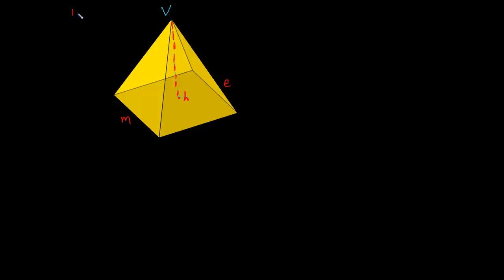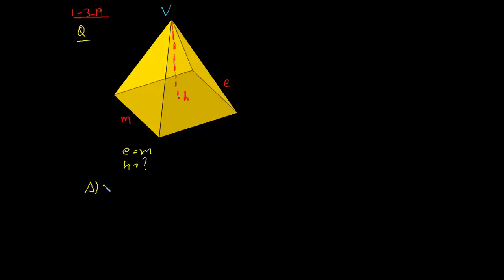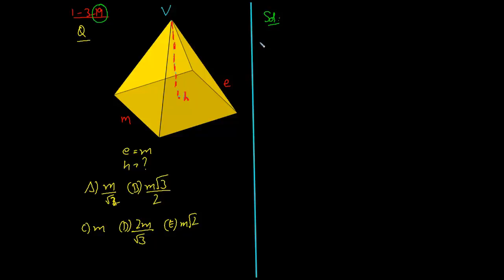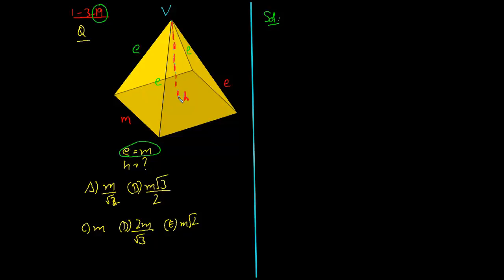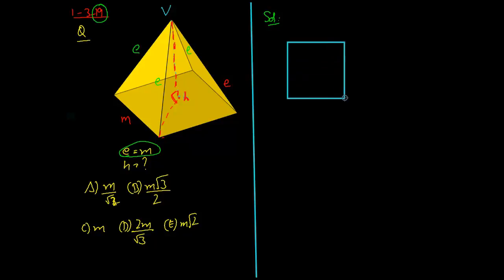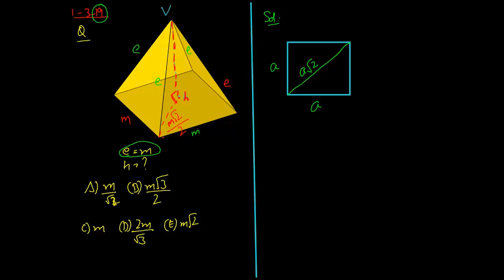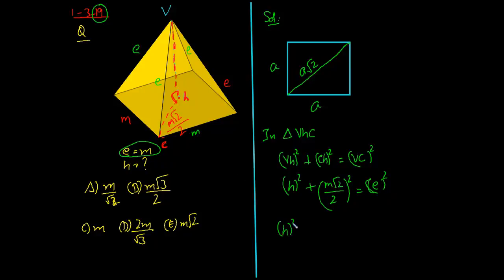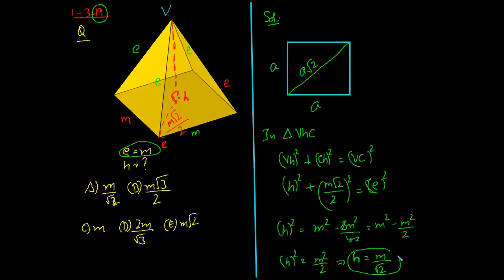Hidden Right triangle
How to solve difficult questions.